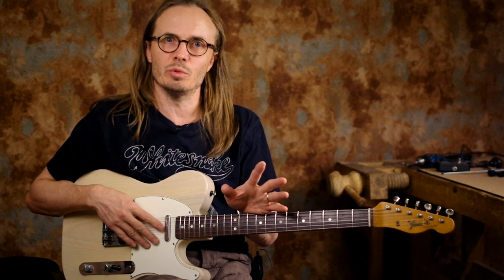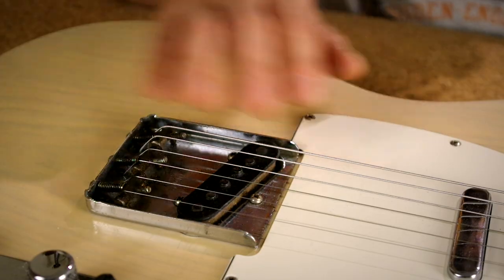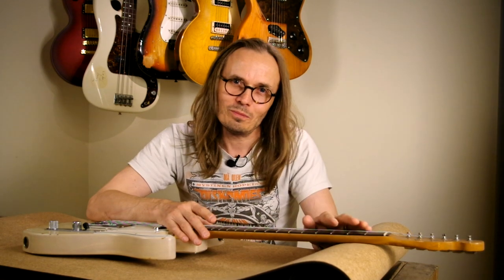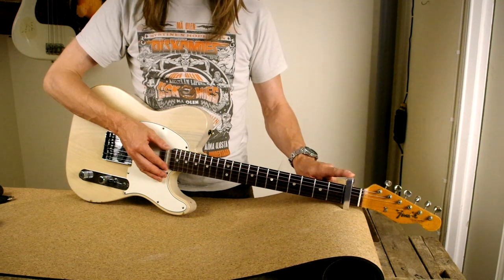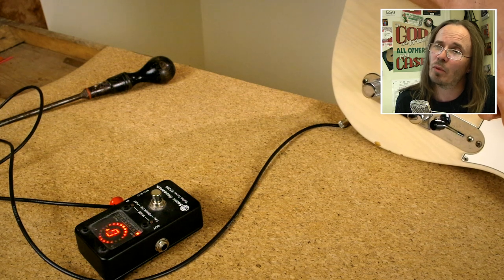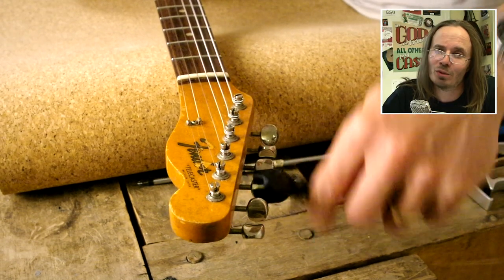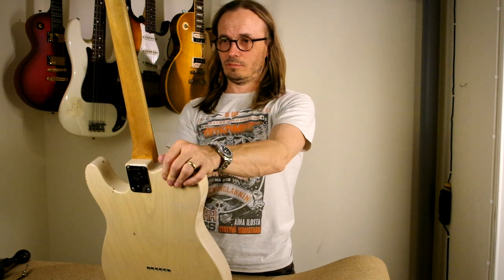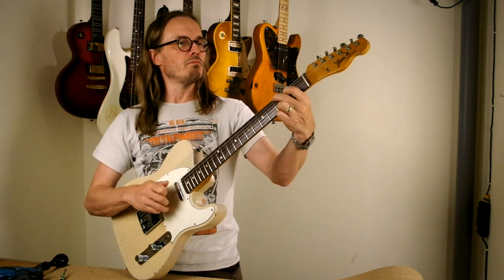Zen & The Art Of Guitar Maintenance #7 - "Learn how to adjust your vintage Fender style truss rod!"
On this episode I’ll teach you how to adjust a vintage Fender style truss rod that requires the strings to be loosened and the neck lifted off its’ pocket.

This of all guitar set-up tasks is the one that a lot of people are for some reason scared to do. Rest assured, after watching this video, taking your time, following these instructions - you will learn how to do it - and if you were scared of doing it before, you won't be anymore!

This is the episode 7 in our series "Zen & The Art Of Guitar Maintenance", dedicated to teach you detailed techniques how to make the most out of your instrument. Remember - a well cared for guitar will inspire you to play more... and playing more equals at becoming a better player!

Despite the fact that I'm using on these videos instruments from a variety of brands for demonstration purposes, I'm not affiliated with any of them... ... except my own brand Ruokangas, of course.

Thank you Harri Koski / Mad Professor Amplification for borrowing this guitar to us!